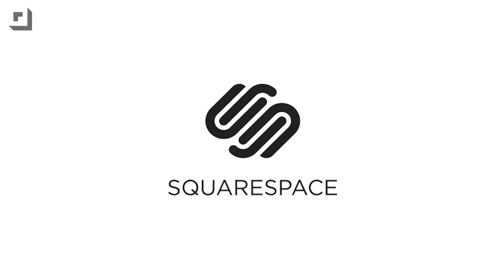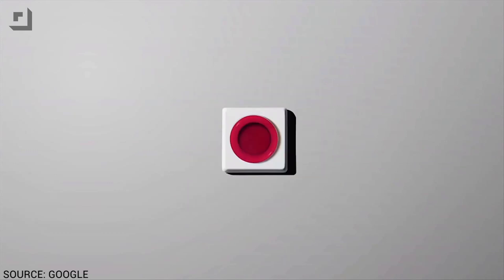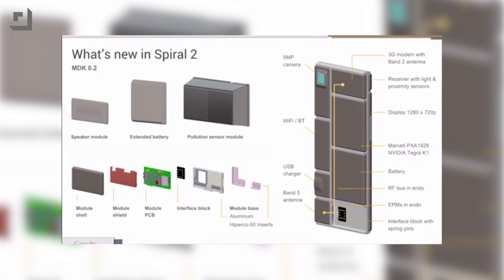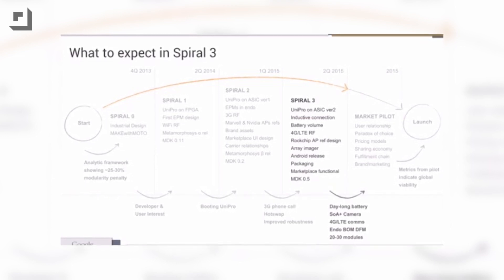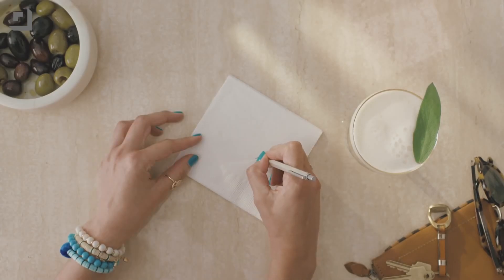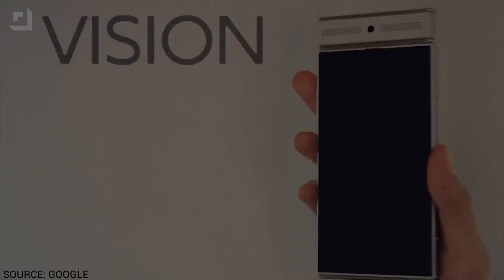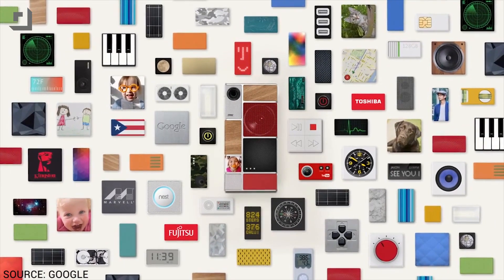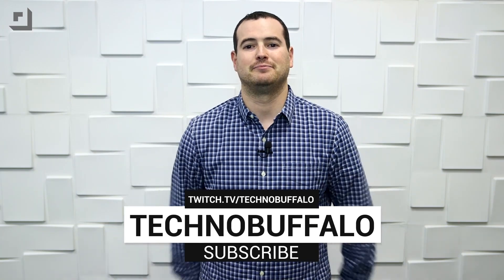Project Ara and Modular Phones - The Future of Mobile Computing is Almost Here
Jon R is back to discuss various topics in and out of the tech world. On this week’s episode, Jon riffs on Google’s modular smartphone codenamed Project Ara. There haven’t been any giant breakthroughs in smartphone technology for the past couple of years. Sure, phone manufactures have added more cores, more megapixels, and overall improved phones from generation to generation, but as a whole the industry hasn’t changed much. Google is hoping to stop that with Project Ara, in the very near future we may very well be able to completely customize devices to fit our needs with hot-swappable phone parts. Project Ara is an ambitious concept, however, if it is successful, it will truly change the smartphone industry forever. All this and more in this episode of Rettinger’s Riffs! MORE